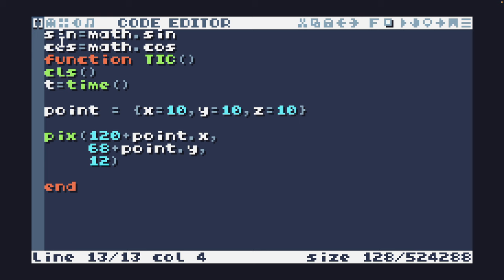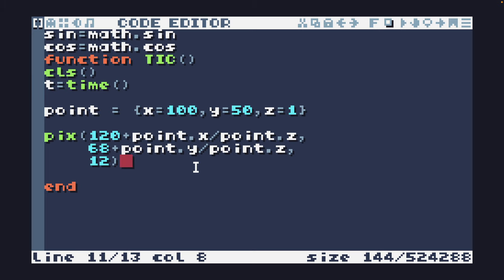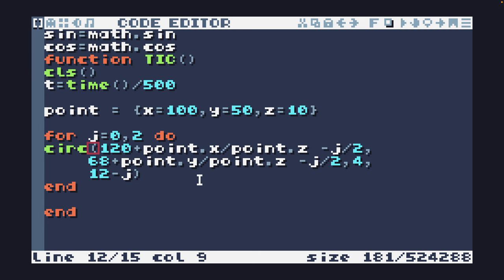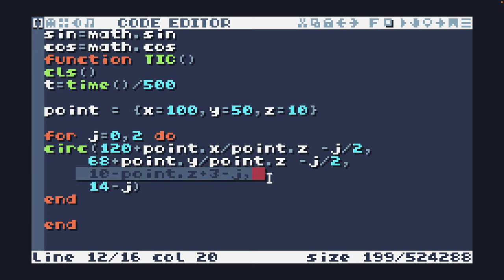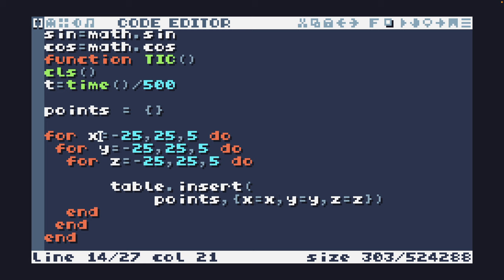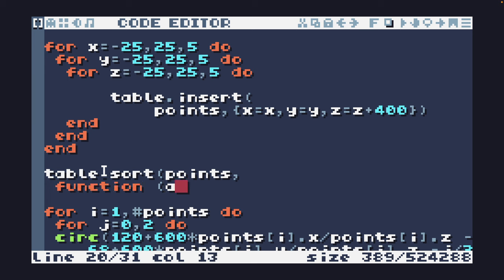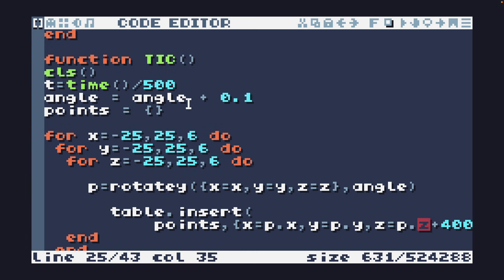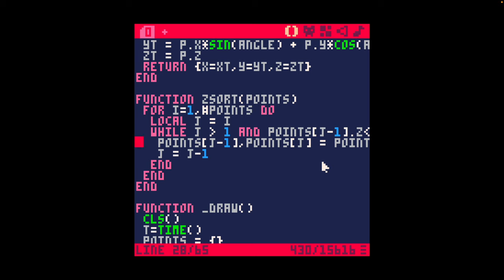Tiny Code Christmas - Day 11 - 2023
Day 11 - The Third Dimension!

Chapters:
00:00 Intro and Overview
01:32 Code Explanation
21:52  PICO-8 Specifics

Title Media:
Christmas Tree Video by Distill at Pexels (CC0)